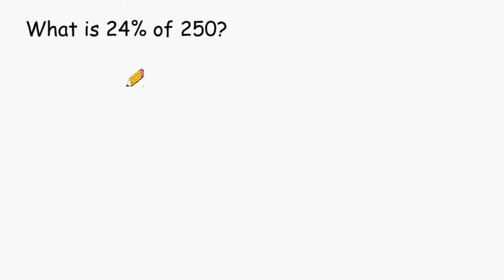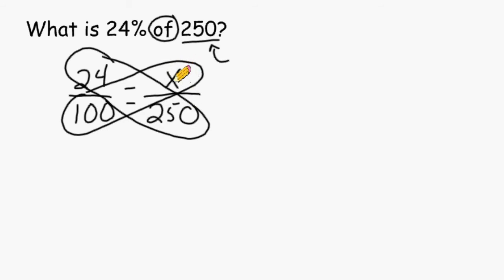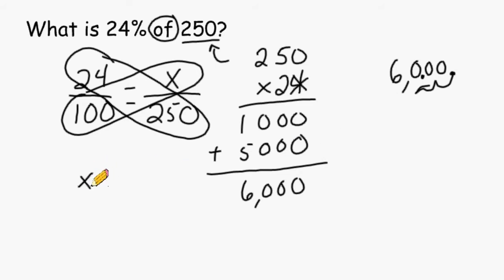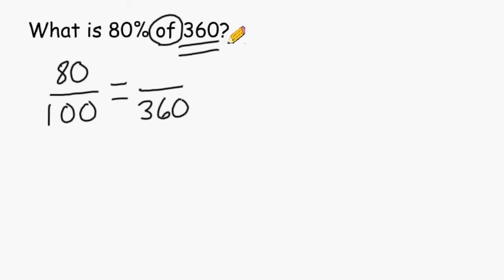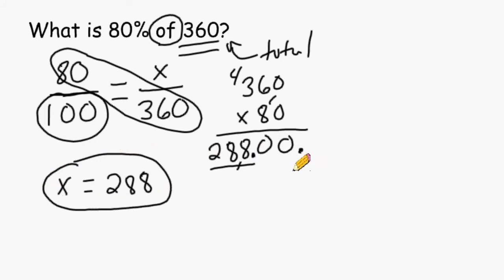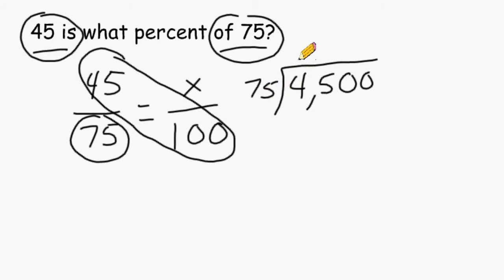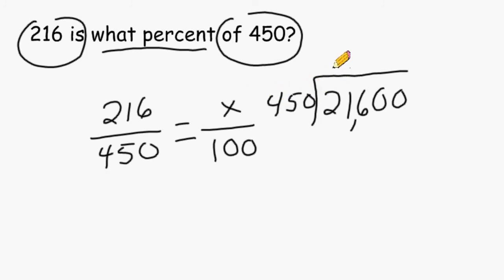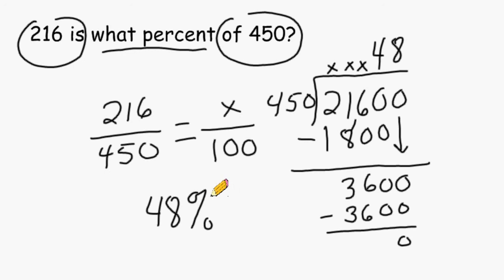Setting Up A Proportion To Solve Percentage Problems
This tutorial reviews how to solve percentage problems by setting up a proportion.